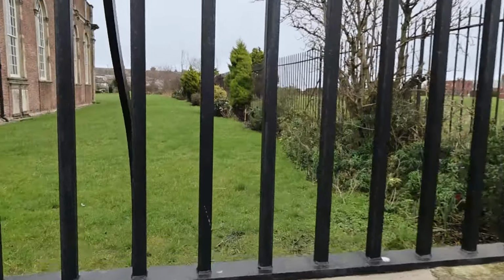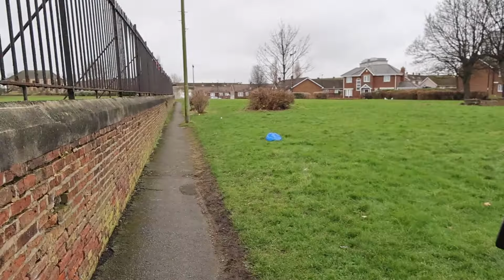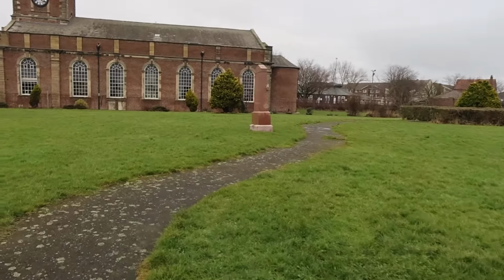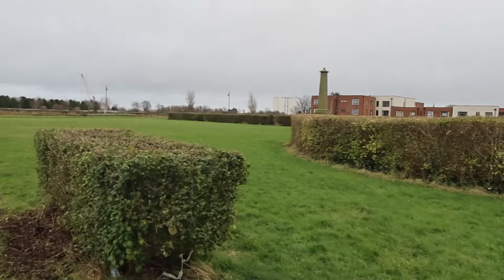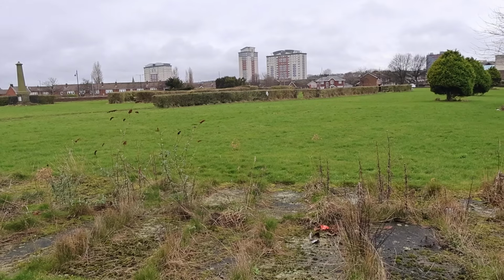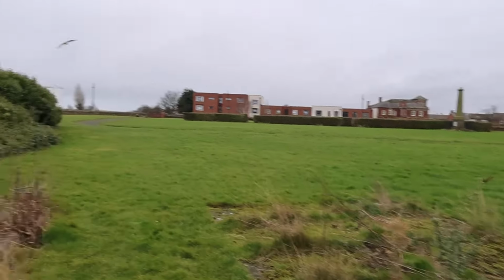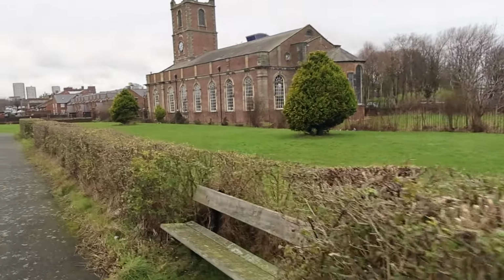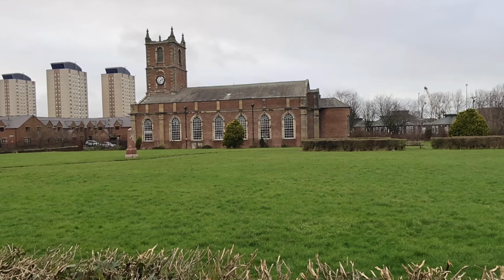The Desecration of Sunderland Parish Graveyard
In 1959 hundreds of tonnes of headstones, false crypts, and memorials were cleared from the vast Sunderland Parish Graveyard.

The ground was levelled and seeded to turn part into a garden of remembrance and the other part into parkland.

Hundreds of historic memorials were lost as a result of this.

I had a walk in the old graveyard to tell the story.